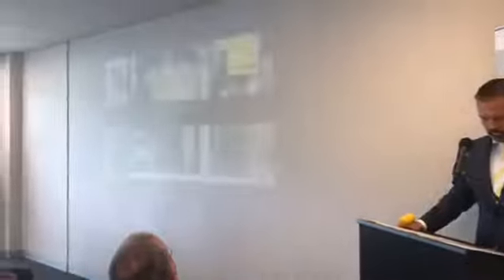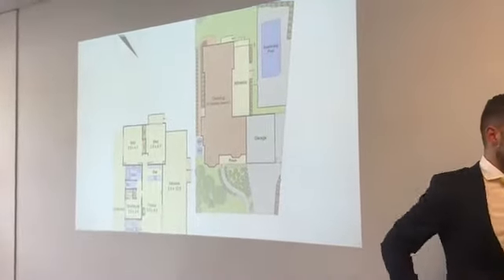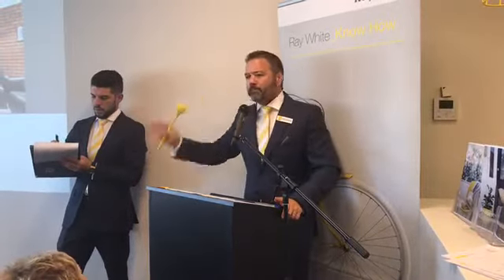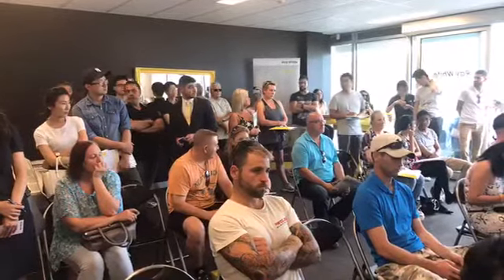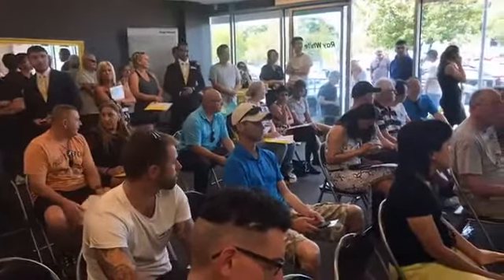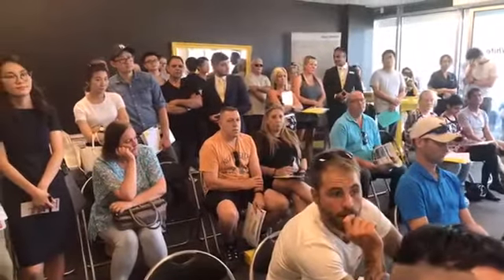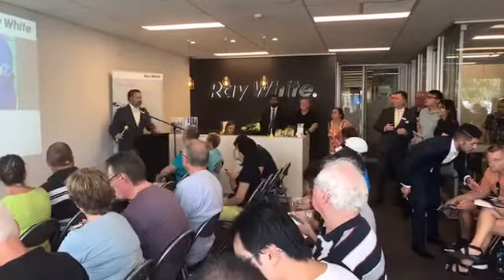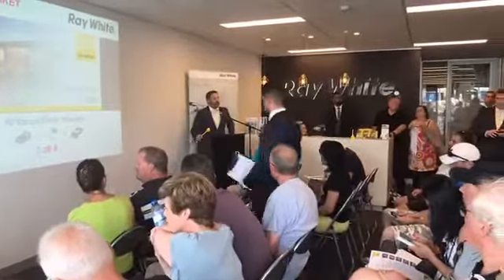40 Spruce Drive | Rowville 3178 | 17/03/2018 | Melbourne Real Estate Auctions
Live Auction in Rowville 3178
17/03/2018 - 3:00 PM
40 Spruce Drive
4B | 2b | 2C - 770m2 approx
Last Sold: 27300 in 1986